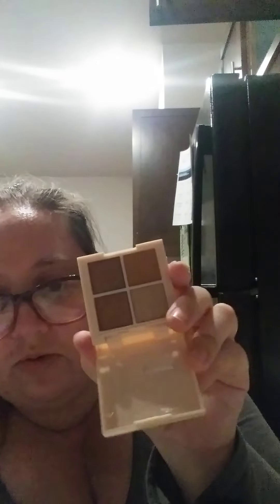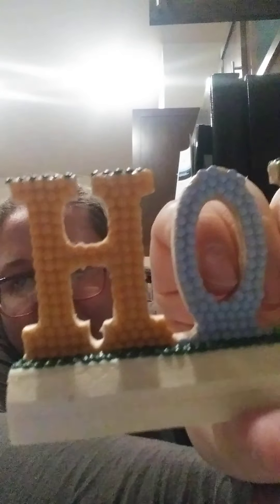october ipsy bag. plus update or up coming videos